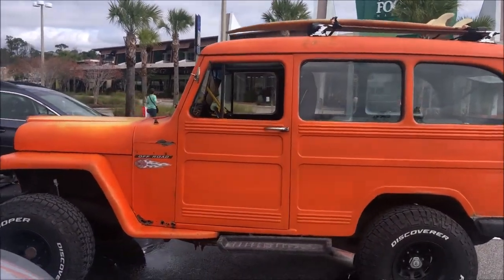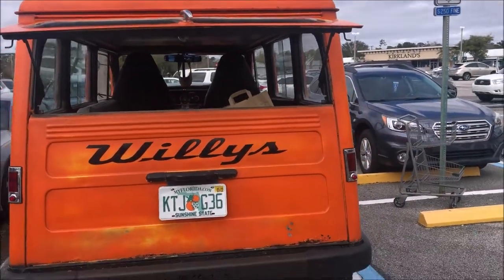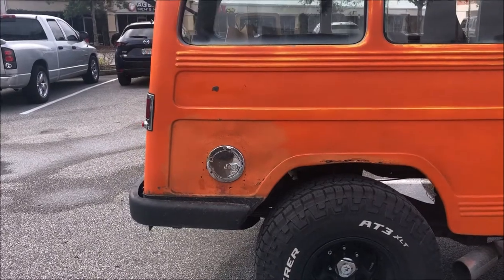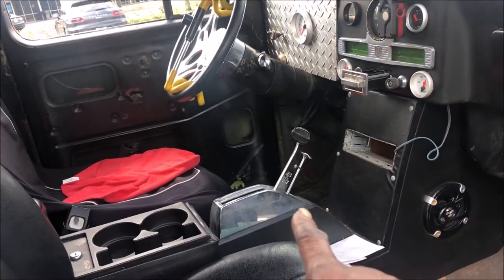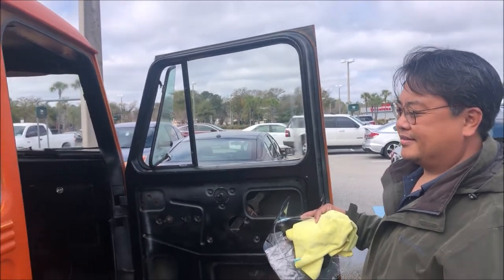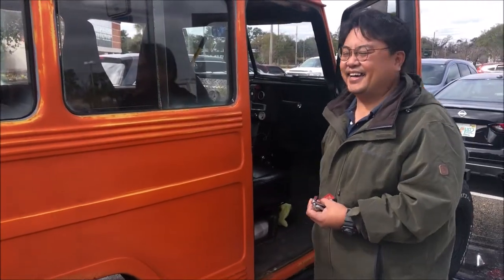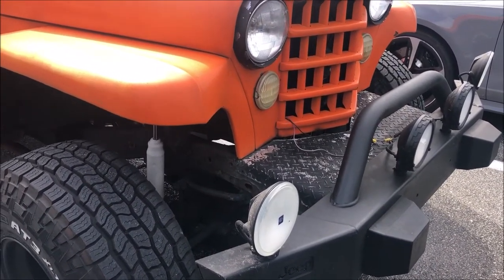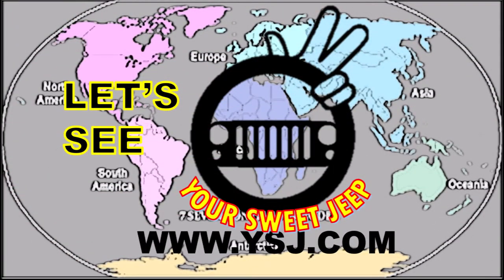1952 Jeep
OK, no lie, I simply had to interview Charleston about this unique and ahhhhhmazing piece of solid equipment. So solid and expertly created, this 1952 Willys Jeep Wagon was introduced in 1946 by James D. Mooney, who described it as a "people's car."  This 2WD, all-steel station wagon came into being with a seven-passenger capacity.
Designed by Brooks Stevens, the Willy's Station Wagon was the first all-steel, factory-built Jeep. Charleston speaks of refurbishing this little beast.
Good luck Charleston and Thanks for sharing. I will check in after a few months and see how the upgrade is coming along.